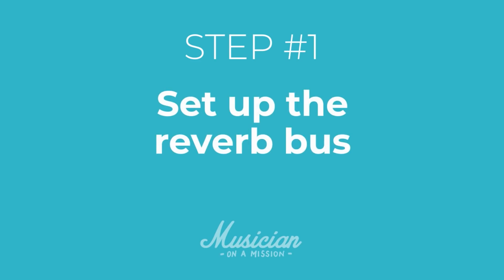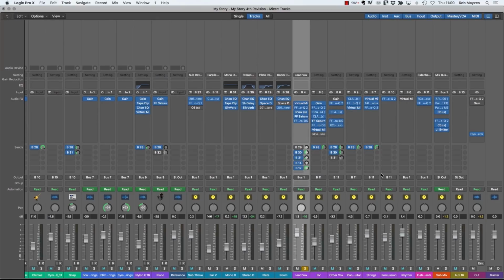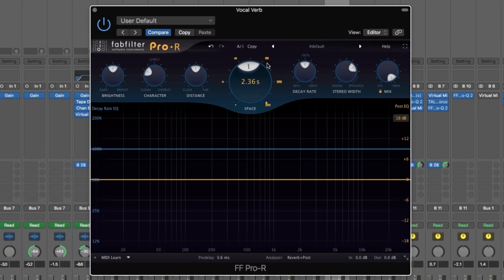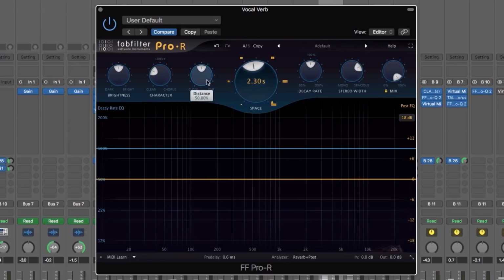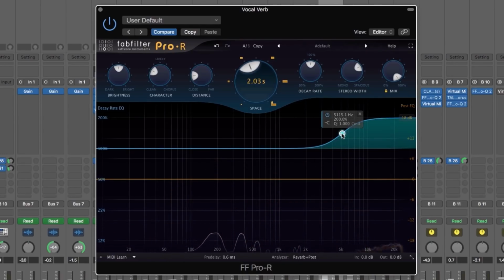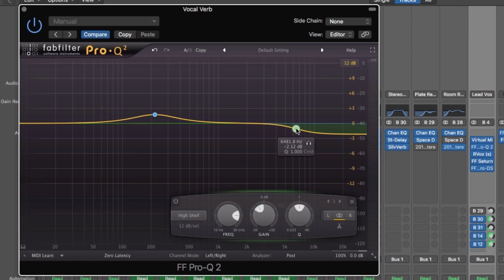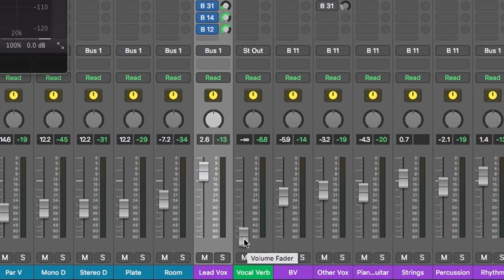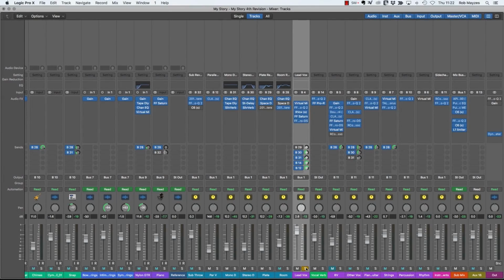Vocal Reverb: 3 Steps to LOUD, Radio Ready Vocals (Fast & Easy) | musicianonamission.com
Is reverb making your vocals sound messy?

Reverb can give your vocal the shimmer and shine of a professional track. Follow these steps to get it right every time!

Keep watching to find out the simple 3 step approach to applying vocal reverb that will make your vocals sound loud, professional and radio ready.